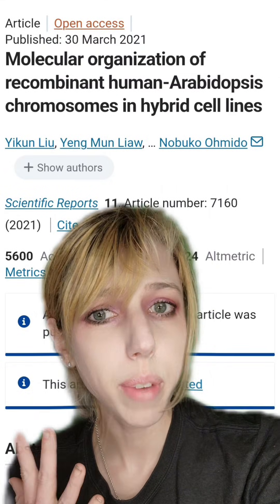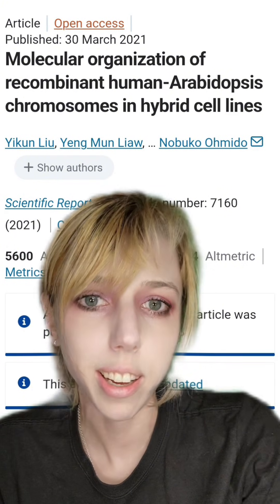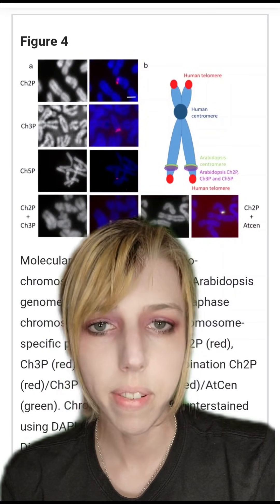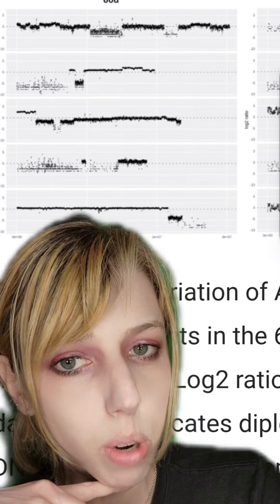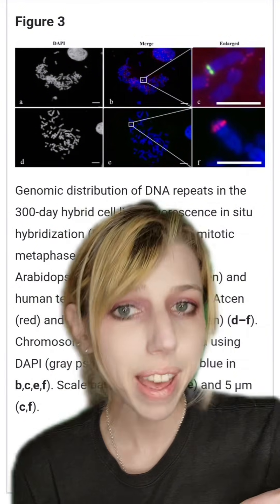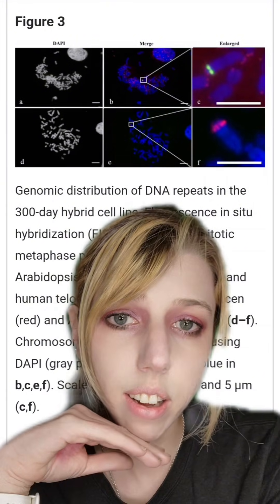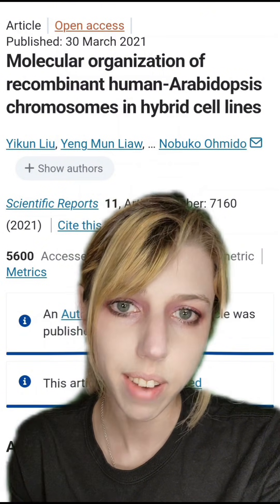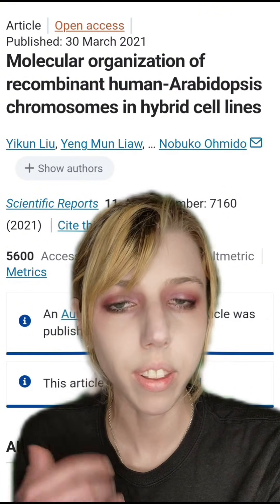Plant-Human Cell Hybirds Made In A Lab: But Why?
Further Reading

hamster